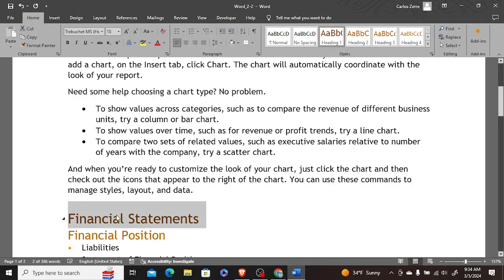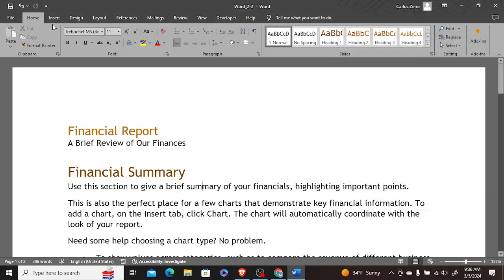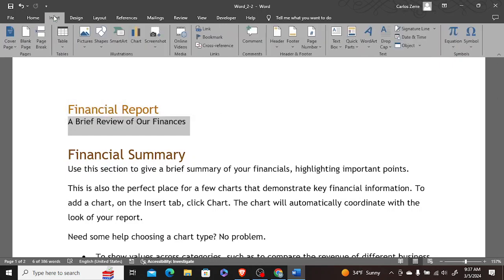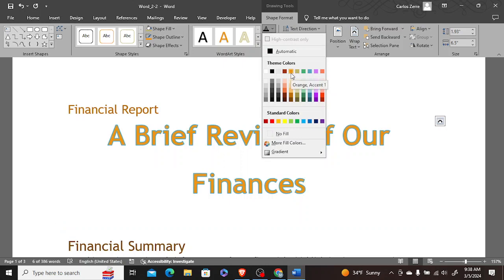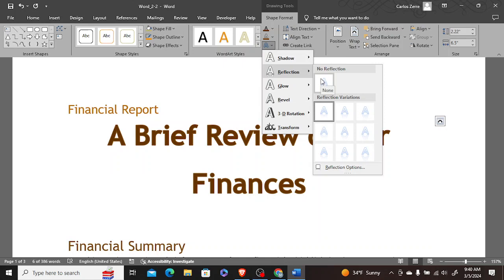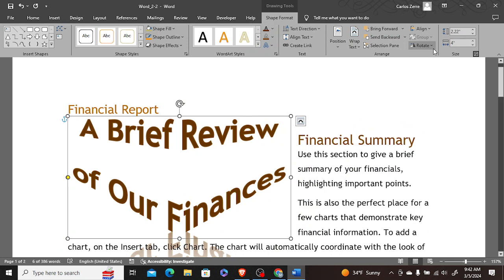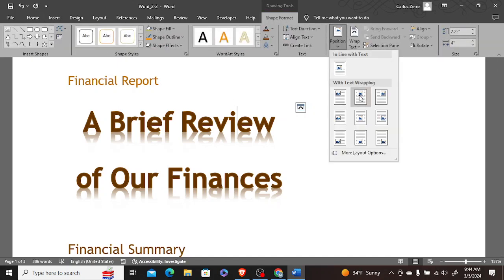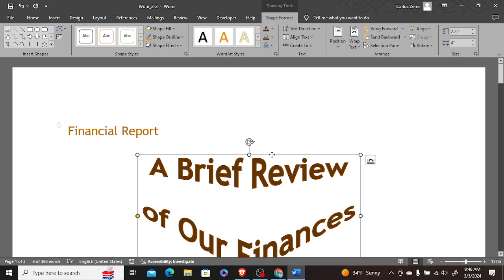Microsoft Office Practice